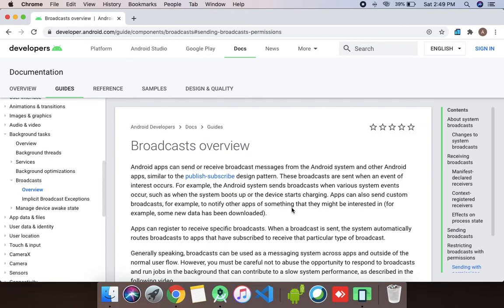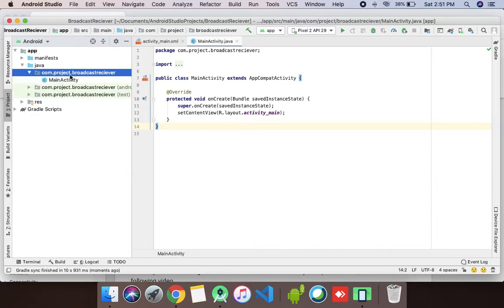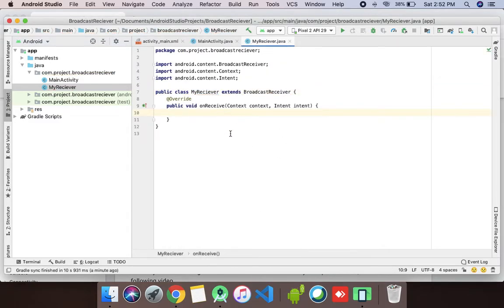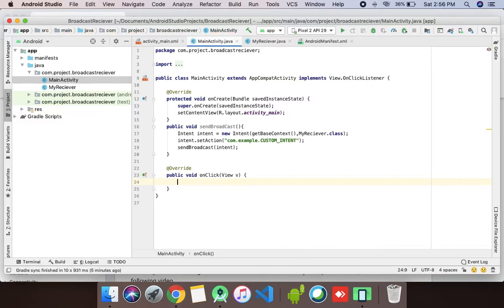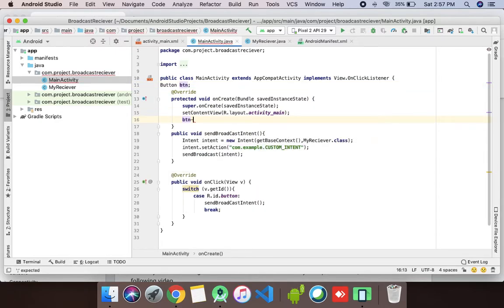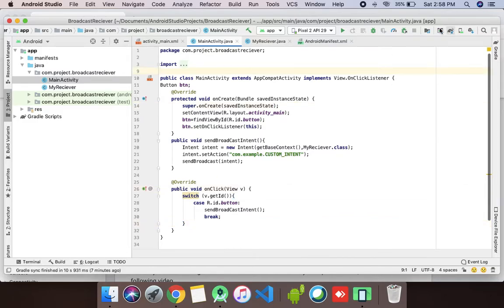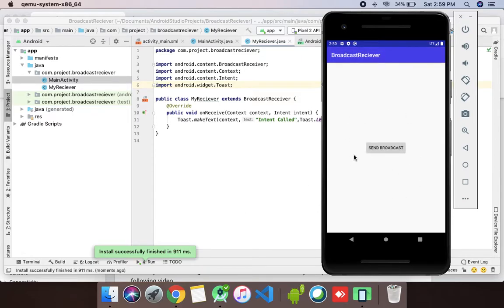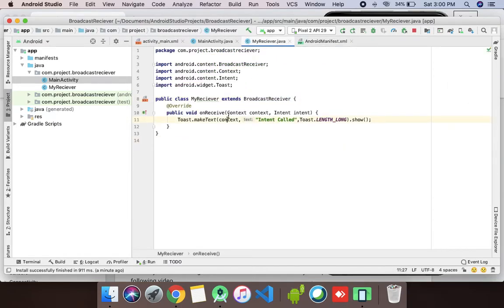Broadcast Receiver in android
1.What is broadcast receiver in android
2.Basic examples of broadcast receiver in android
3.Creating a basic project for custom android broadcast receiver